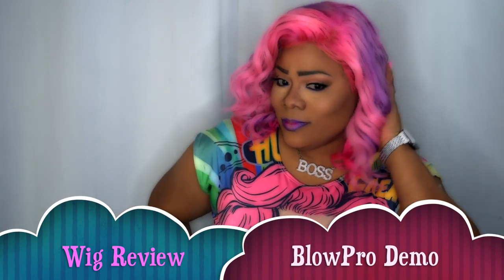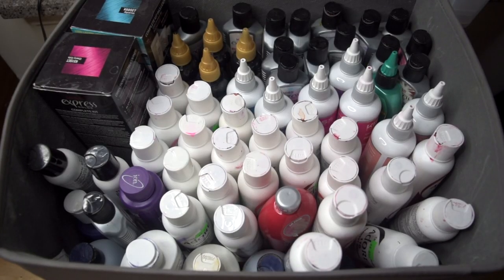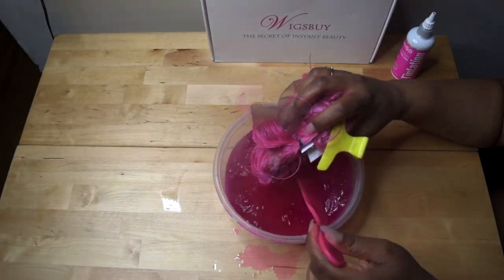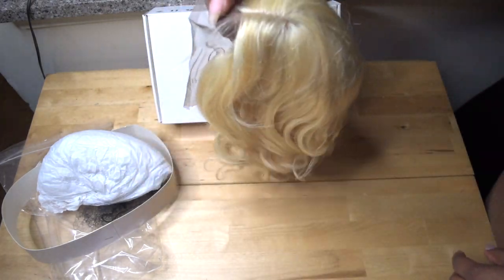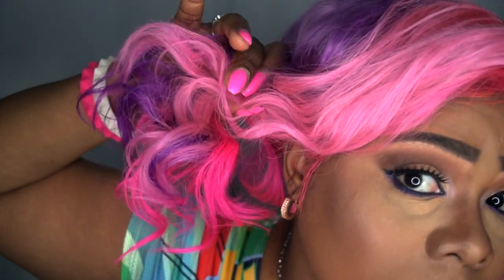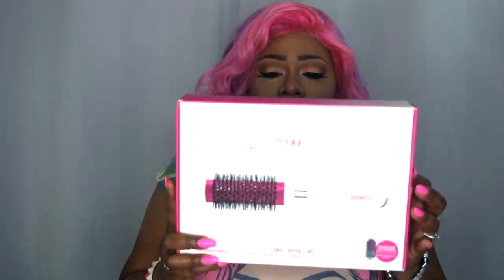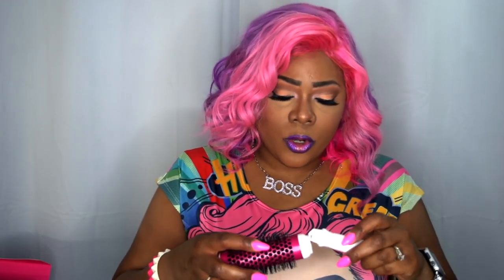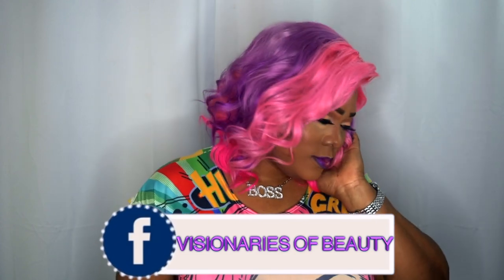SUPERHERO vibes 🦸🏽‍♀️ WATERCOLOR method | Ft. Wigsbuy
👋🏽 VB's, are you ready for the AnnetteBeauty version of watercolor method? Video features wig review, snippets of watercolor method, packaging, close up and 360 view. In addition, I show two different styles using a curling wand and BlowPro Click N Curl set. Check description below for product details.

wigsbuy10 (All the items $10 off over $79 )
ja30 (All the items $30 off over $139)

*Complimentary from Blowpro

Product details:
BlowPro Click N Curl Brush Set